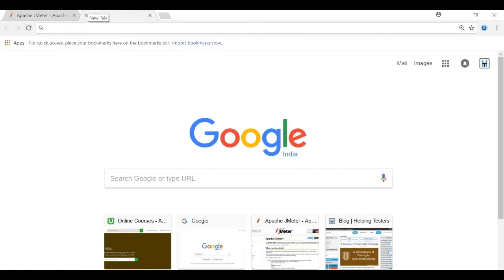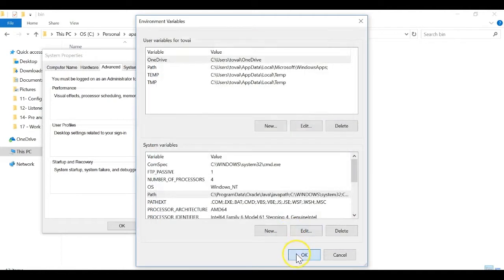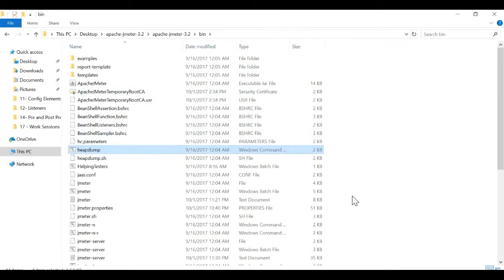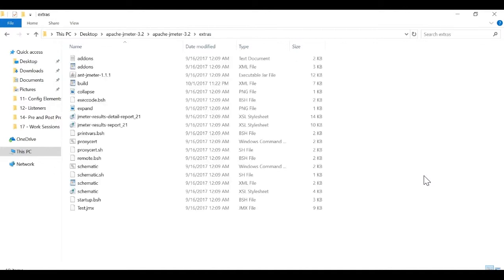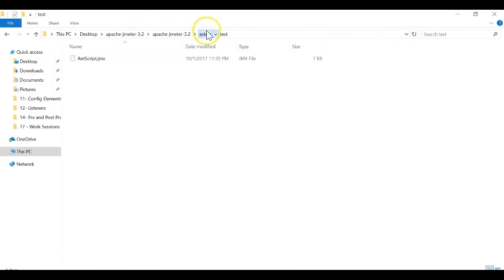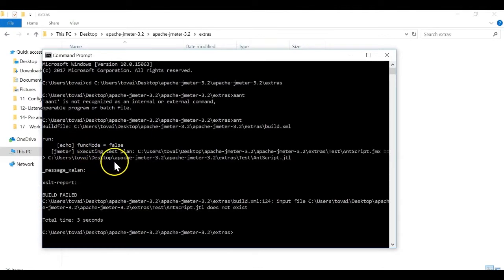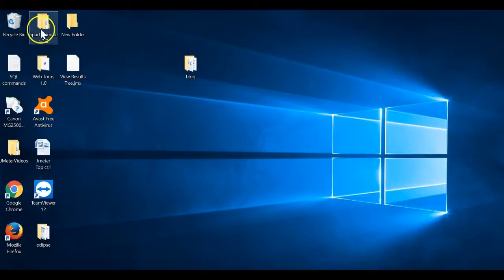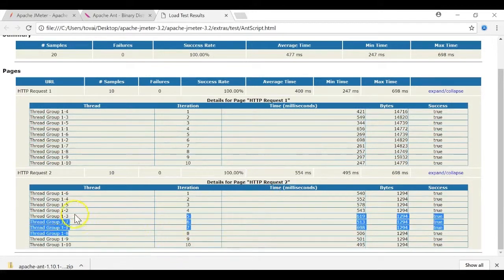Running JMeter Scripts through Ant - JMeter Tutorial 22